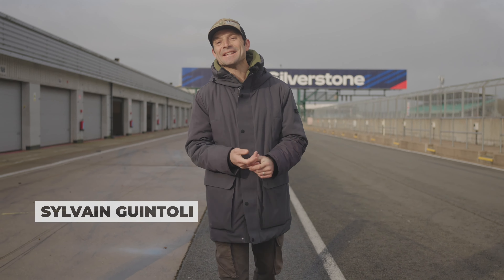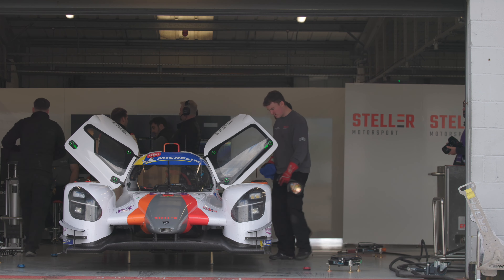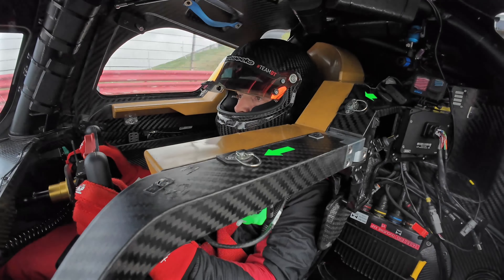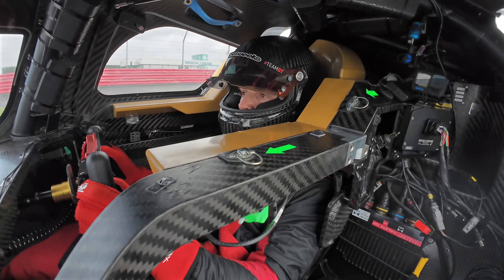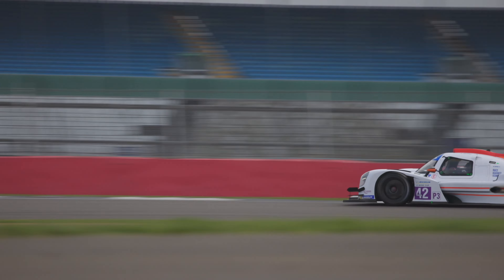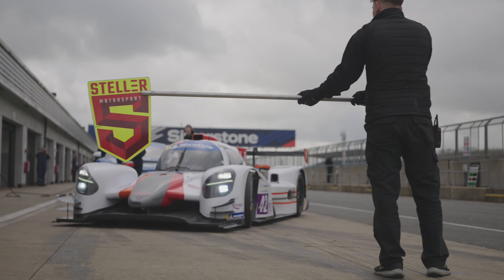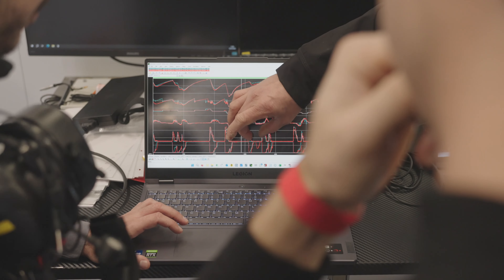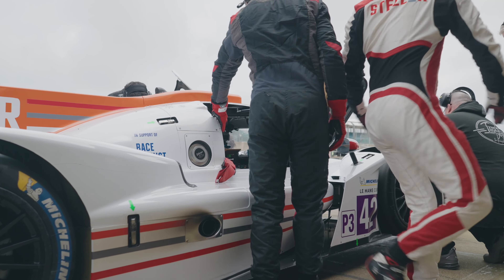LE MANS CHALLENGE "1er Test en LMP3" (sous titres Français)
Dry track, slicks, downforce and big V8. In this video Sylvain discovers for the 1st time the mind blowing corner speed performance of LMP3.
Lots to learn with the help of Steller Motorsport and his Team mate Sennan Fielding.